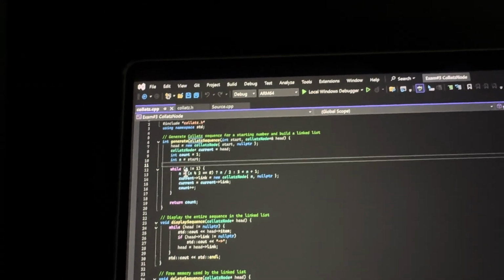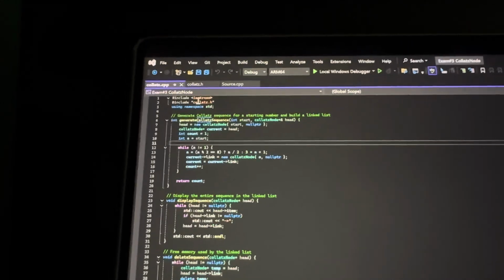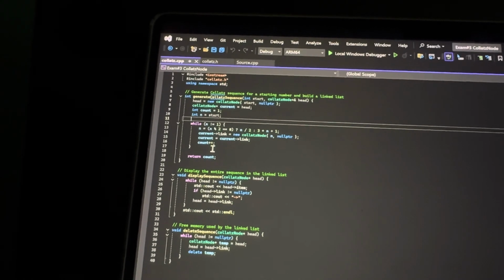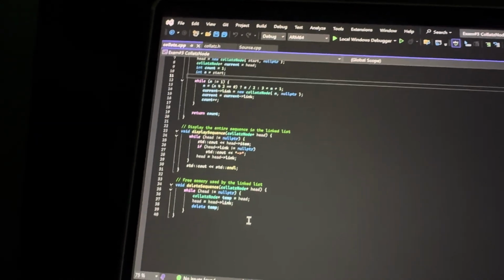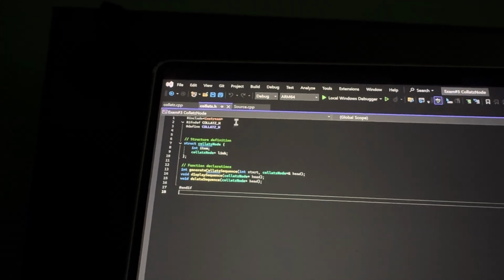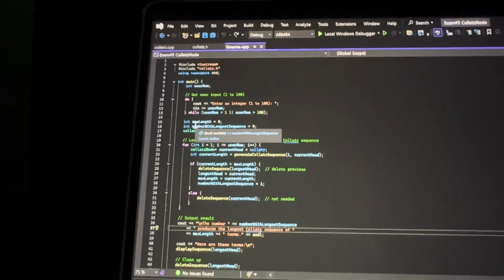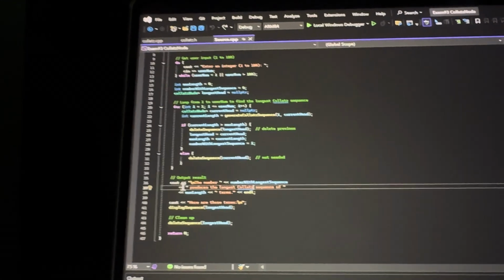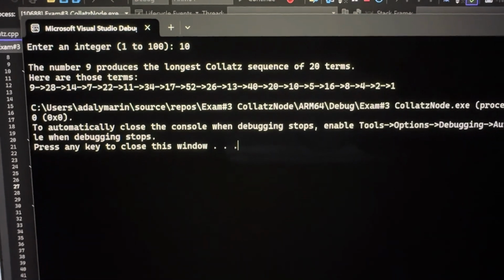CS232 Exam #3 Collatz Sequence